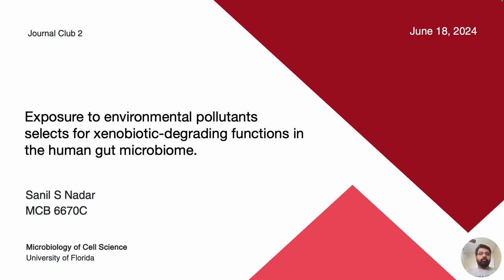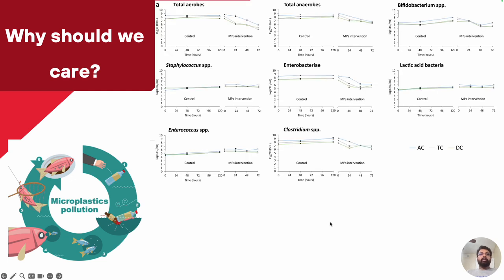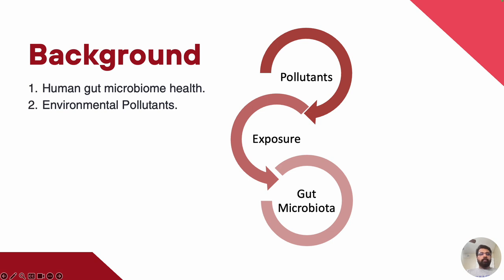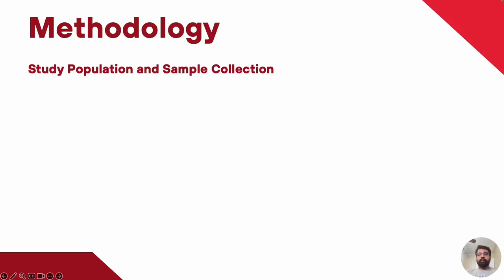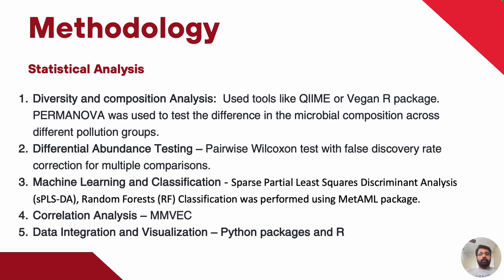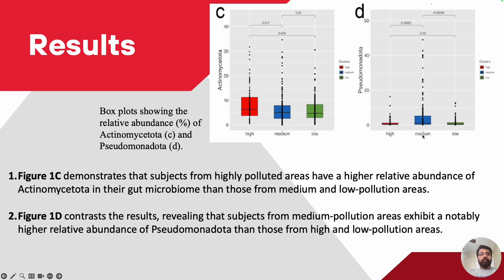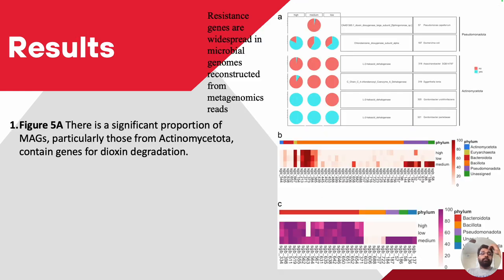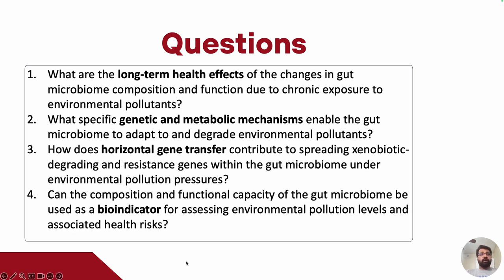Microbiome JC Paper 1